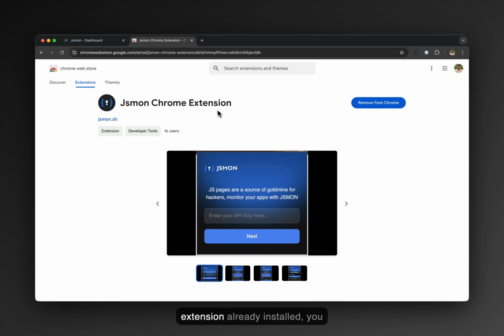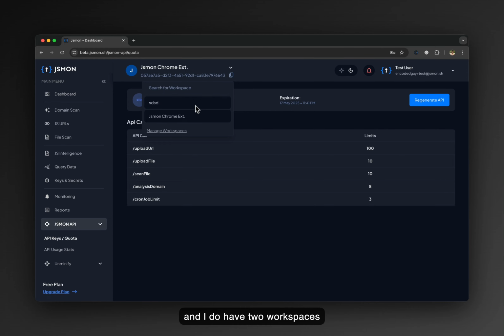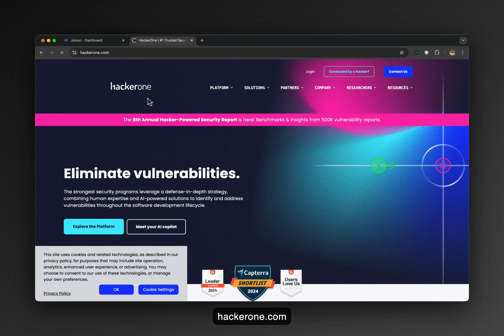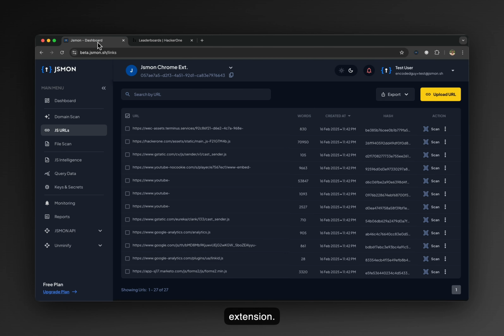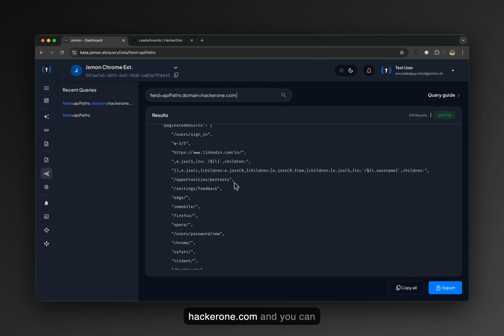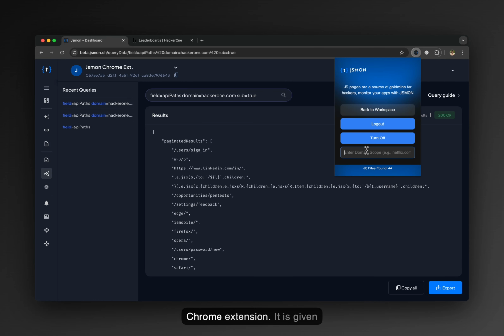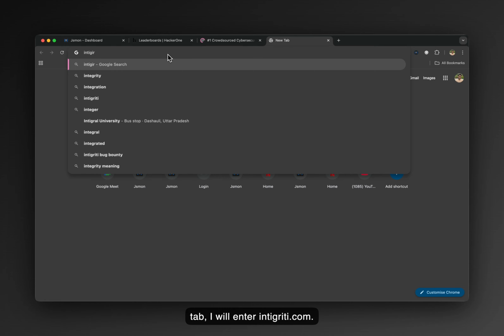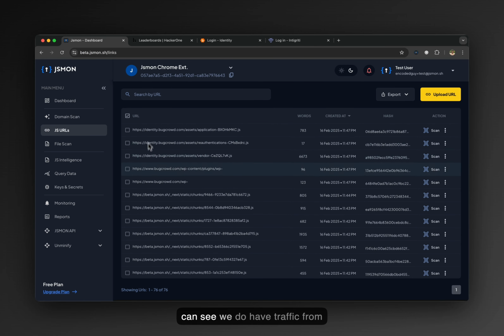🚀 Hack JS Files Like a Pro with Jsmon's Chrome Extension! 🔥